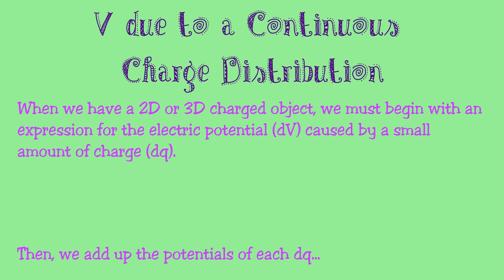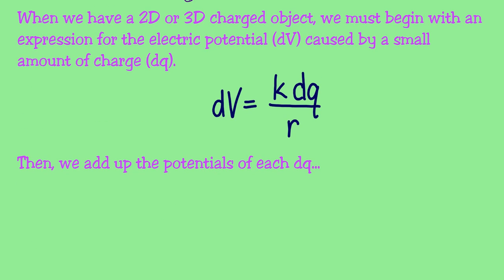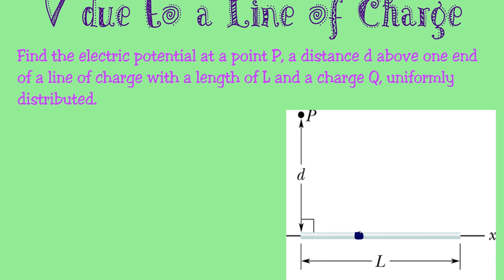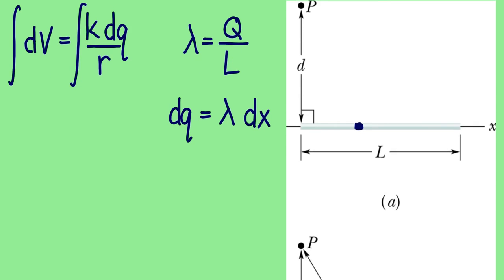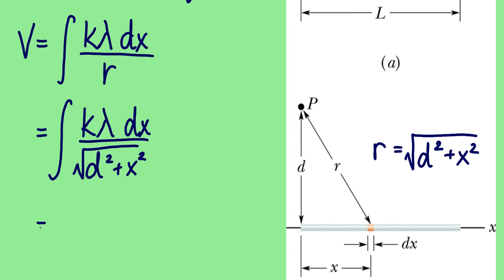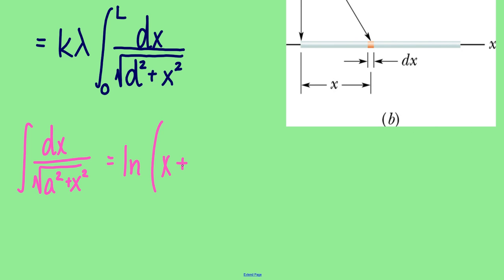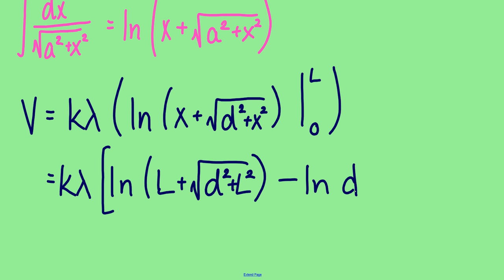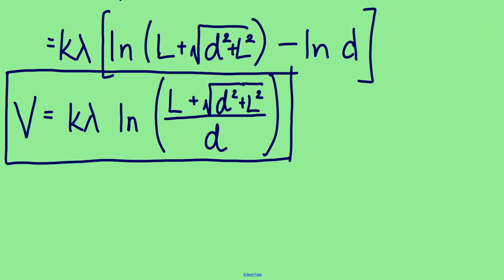Electric Potential due to a Line of Charge